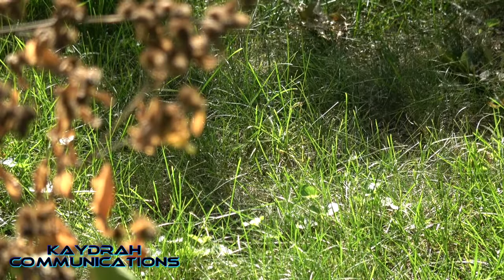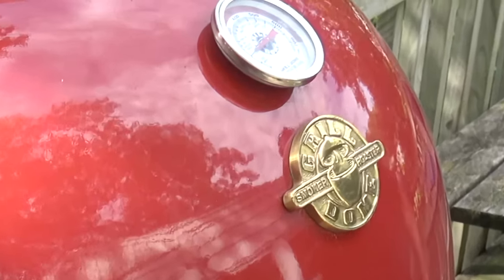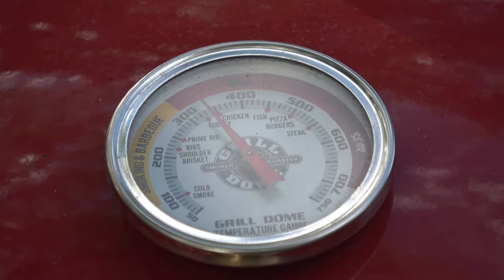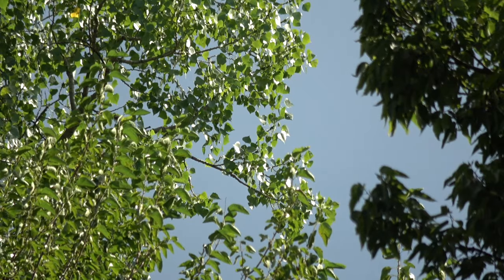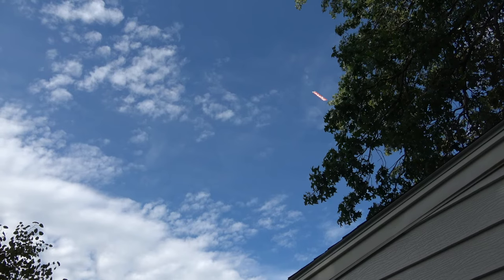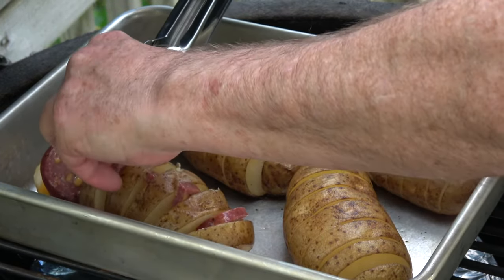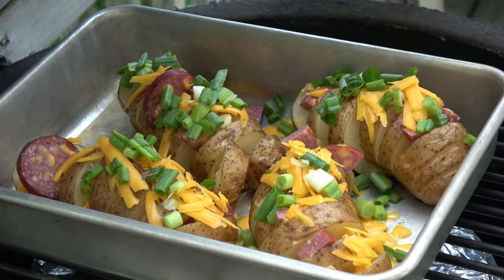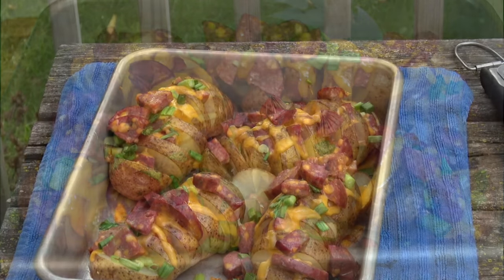Bison Summer Sausage Stuffed Hassleback Potatoes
"All Bison, All Summer" continues on SG2.0. A Cheese & Jalapeño Bison Summer Sausage, courtesy of Nebraska Bison, sliced thinly for a Hassleback Potato with Green onion, Cheddar Cheese and T'Sangs stir fry oil on the GrillDome for a hint of smokiness. This is a super simple side dish that can easily double as a main course.

Audio Network
Audioblocks
Apple